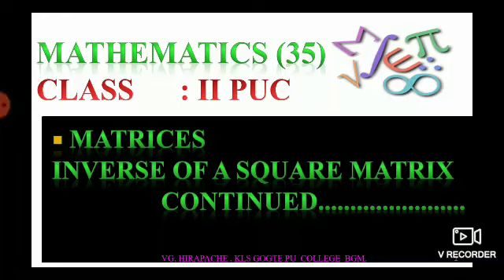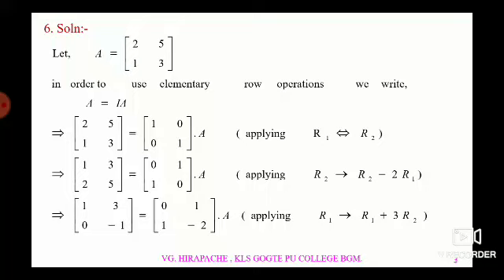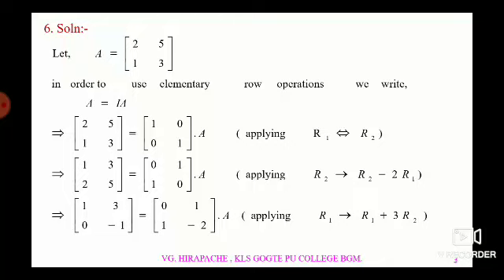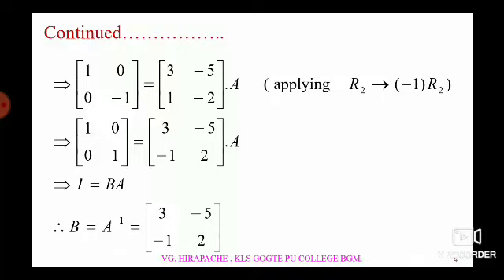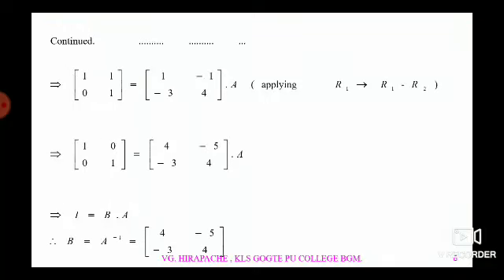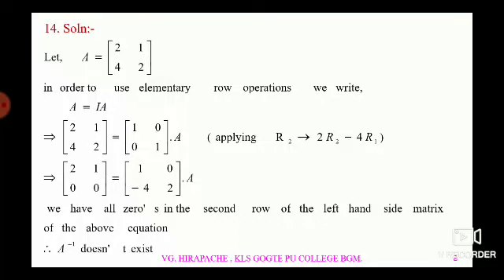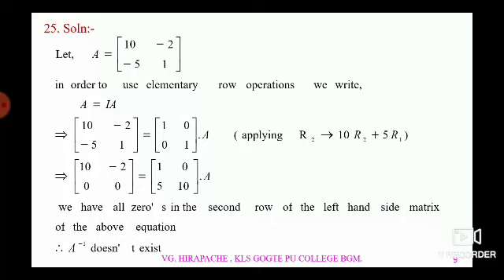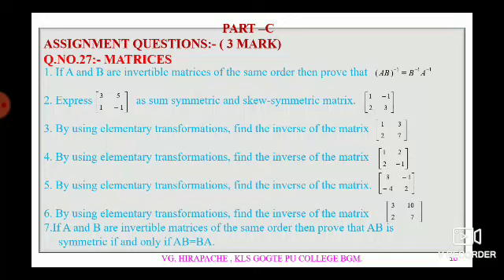By Prof V. G Hirapache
Matrices (Inverse of a Square Matrix) Contd..